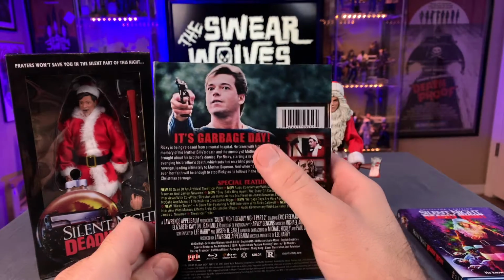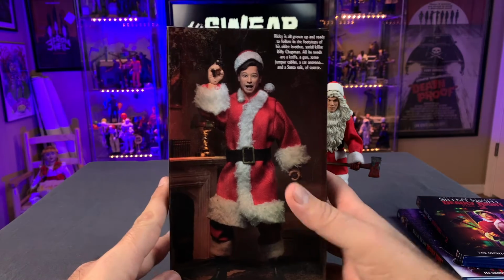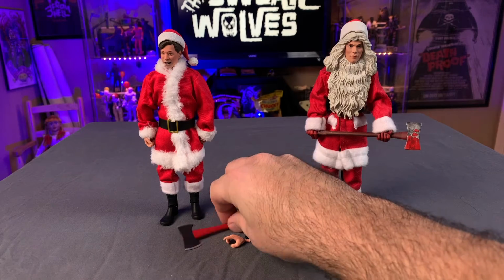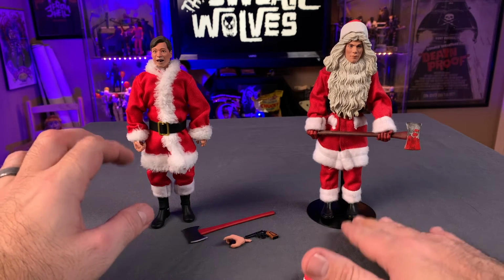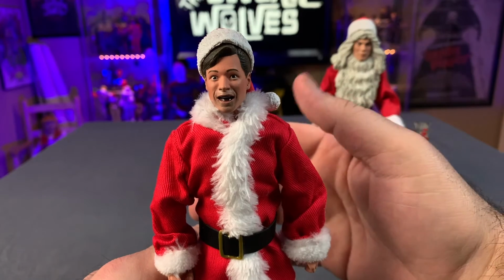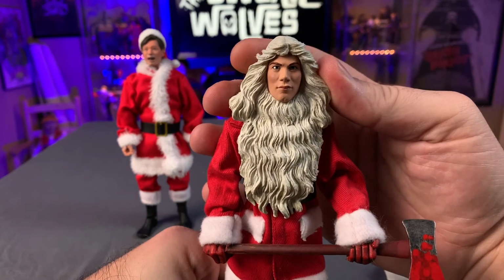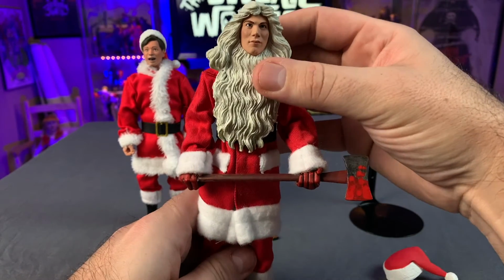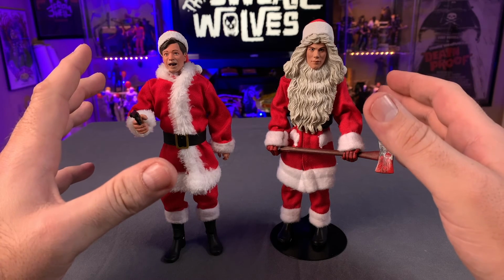NECA Silent Night Deadly Night part 2 Ricky Chapman Review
The Swearwolves Horror Podcast reviews the NECA Silent Night Deadly Night part 2 Ricky Chapman figure - another Scream Factory exclusive!

From Scream Factory (shoutfactory.com): "Ricky is being released from a mental hospital. He takes with him the terrifying memory of his brother Billy's death and the memory of Mother Superior who brought about his brother's demise. For Ricky, starting a new life means avenging his brother's death, which sets him on a blind journey of relentless revenge, leading ultimately to Mother Superior. And when he gets to her, not even her faith will be enough to stop Ricky as he follows in the family tradition of Christmas carnage.

The 8” clothed action figure by NECA is exclusive to this set! Ricky Chapman is dressed in a fabric Santa suit with hat. The figure is fully poseable and comes with a gun and axe accessories in window box packaging.

This Exclusive Limited Edition contains:

- Silent Night, Deadly Night Part 2 [Collector’s Edition] Blu-ray (with slipcover)
- An exclusive, limited edition 8" tall Ricky/Killer Santa action figure by NECA
- An exclusive, limited edition 18" x 24" rolled poster of the newly-designed art from artist Joel Robinson (this will ship rolled, in a poster tube)"

Check out The Swearwolves Horror Podcast by visiting us at our